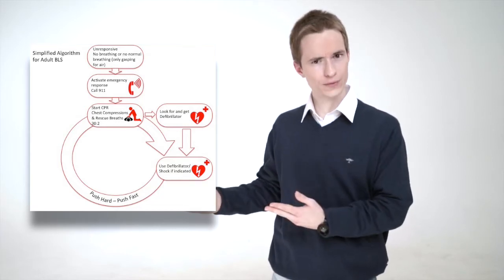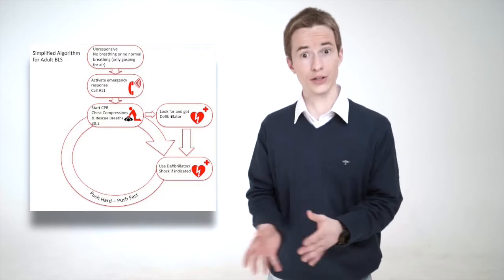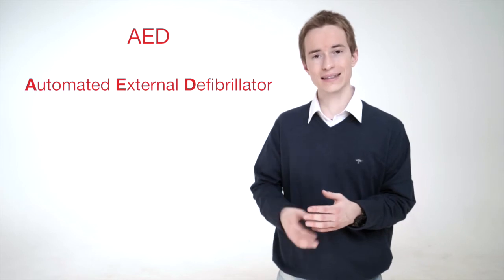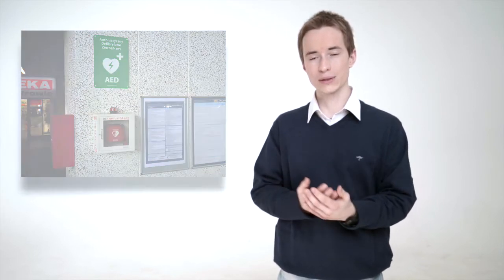BLS - Be prepared for the unexpected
- Check this out! How do you save someone's life? In this video we show you what you need to know.

Special thanks to the Rapid City PD to grand us permission to use their video material and also to Philipp for participating in CPR demonstrations.

Translation into German: Alex Rasch
Translation into Spanish: Giovanna Jorge
Recorded and presented by: Alex Rasch